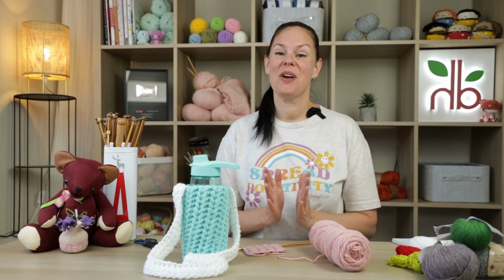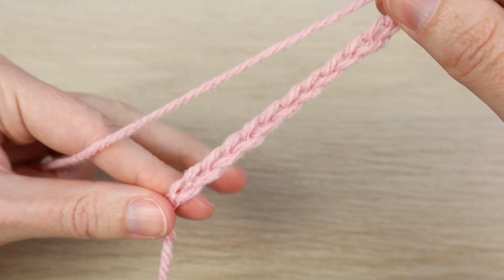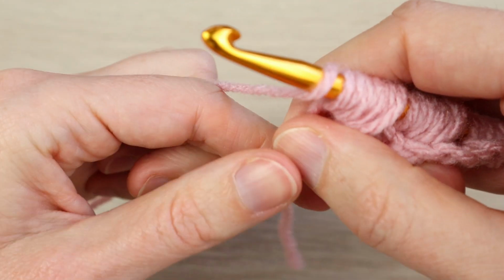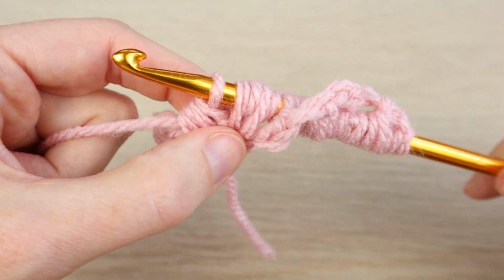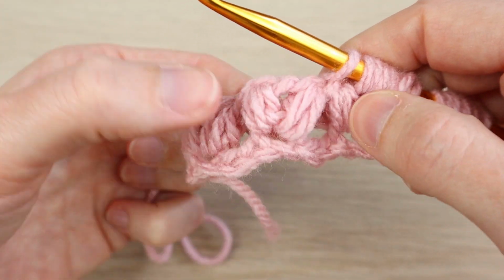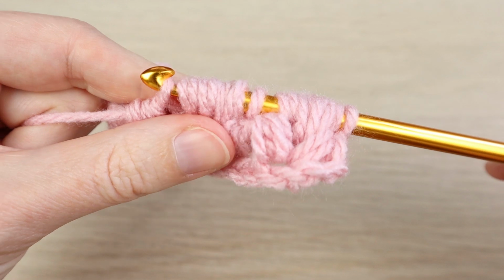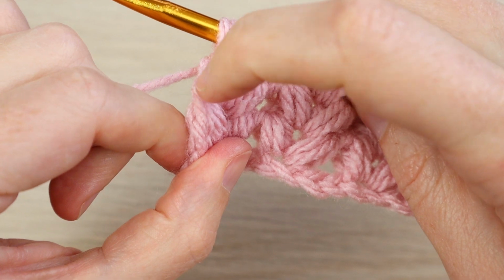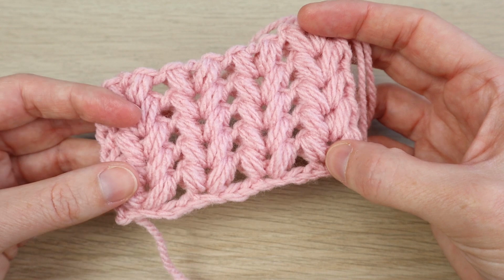Tunisian Puff Stitch - How to Crochet | Stitch Study Monthly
The Tunisian Puff stitch is worked up as a unit of 4 +1 and creates this beautiful, almost hairpin lace effect that is a unique way to create a puff stitch V design. It is also perfect for edging and straps, and this month, for HappyBerry Member+ members I have designed a Water Bottle Holder using this beautiful stitch, which you can find

In Stitch Study Monthly, every month I will be sharing a new stitch for you to try. Some you may recognise, some may be completely new to you, but I hope you enjoy crocheting and learning along with me.